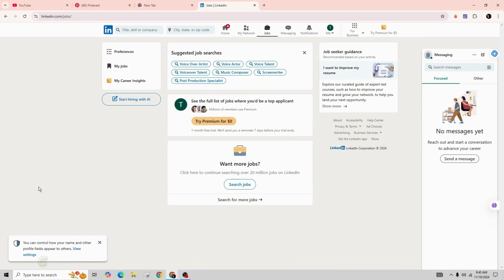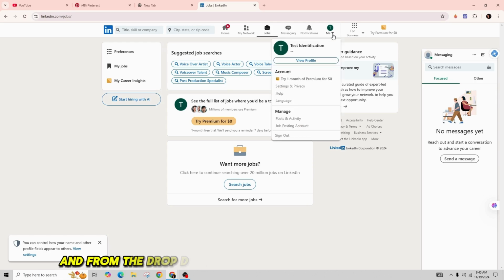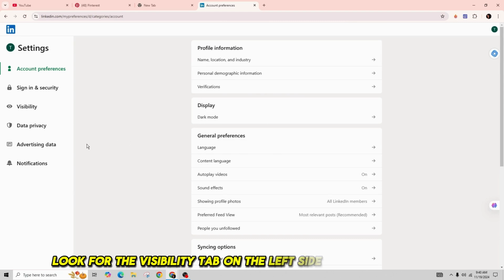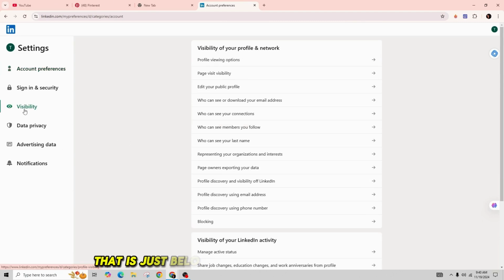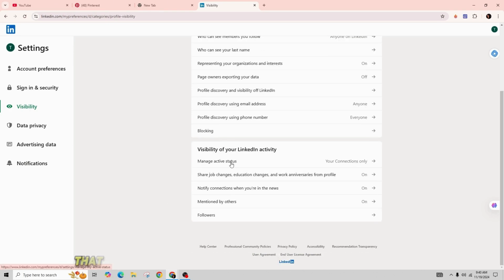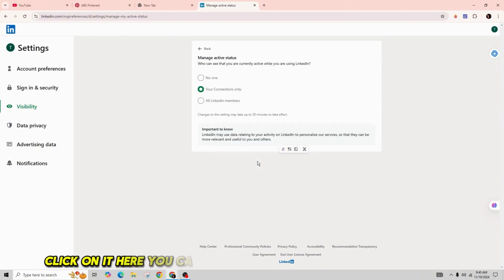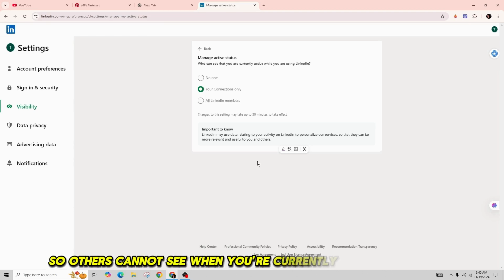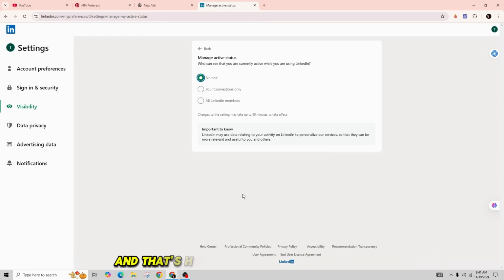How to Limit Who Sees Your LinkedIn Activity | Customize LinkedIn Easily!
Keep your LinkedIn activity private by controlling who can see your updates.

Steps:
 - Go to Settings & Privacy; Visibility.
- Adjust Share profile updates to limit visibility.